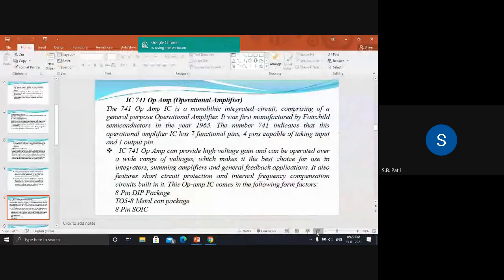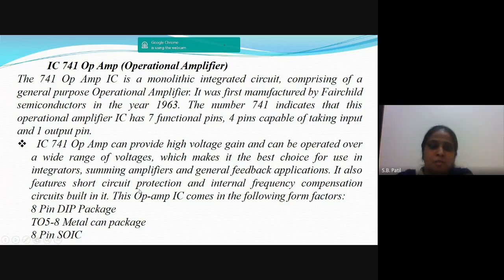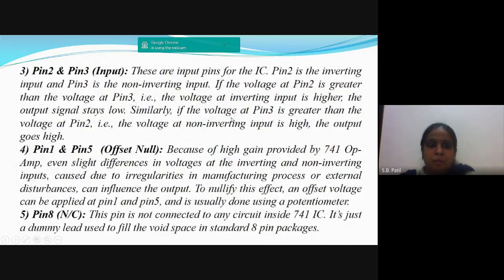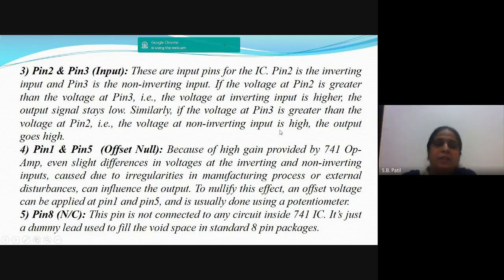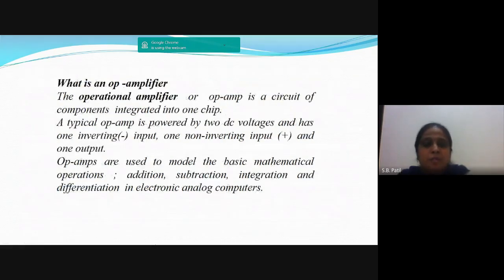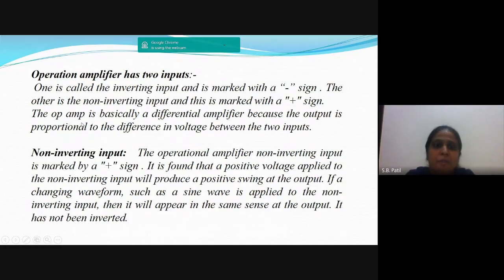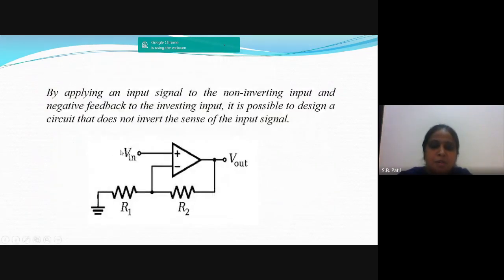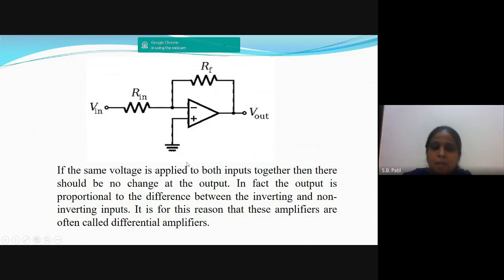Patil SB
Operation Amplifier